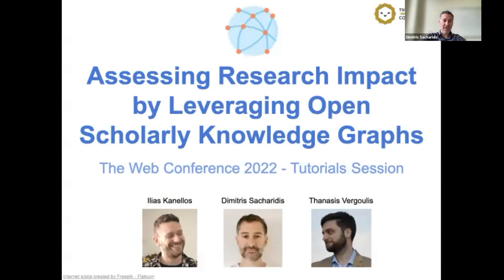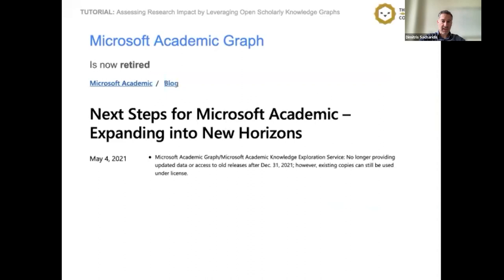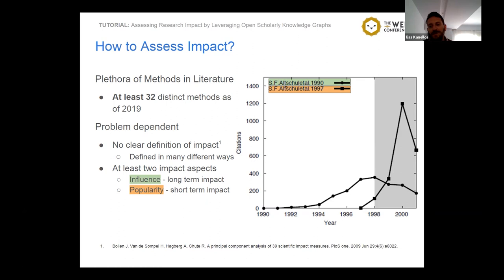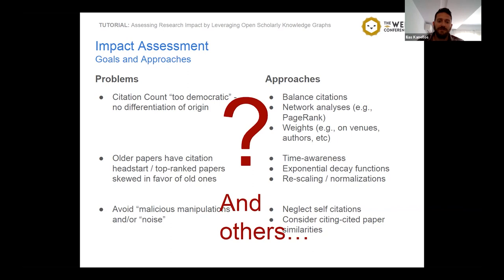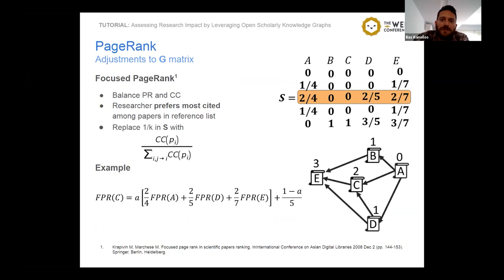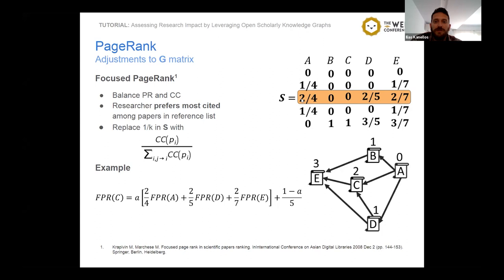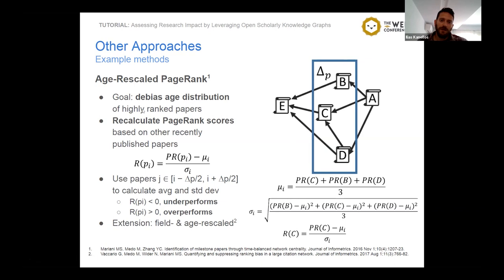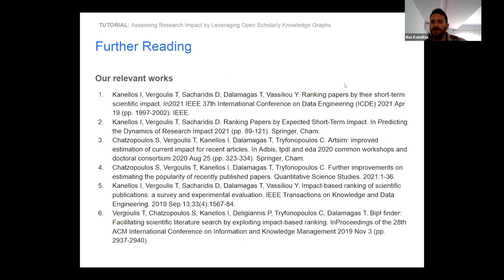T2: Assessing Research Impact by Leveraging Open Scholarly Knowledge Graphs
Presenters: Ilias Kanellos, Dimitris Sacharidis, Thanasis Vergoulis